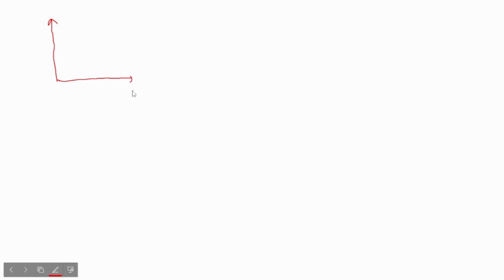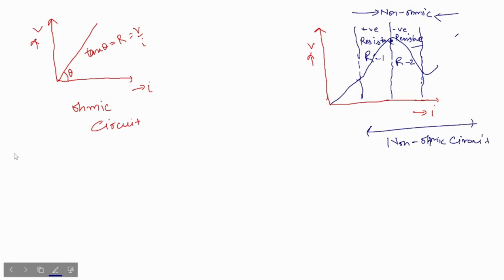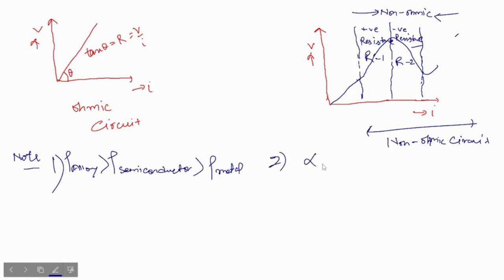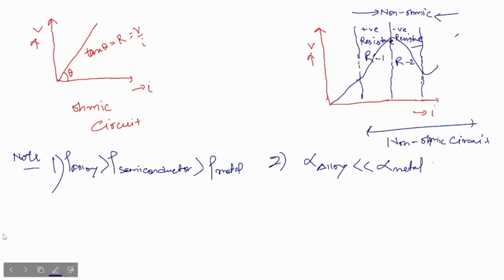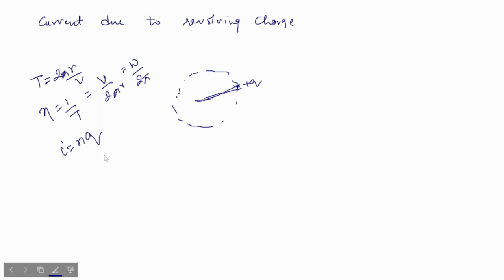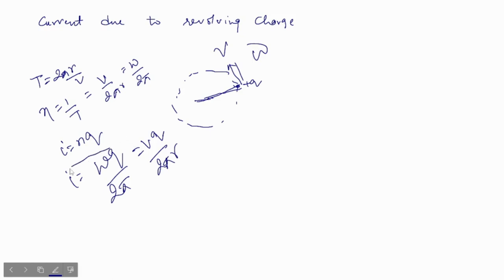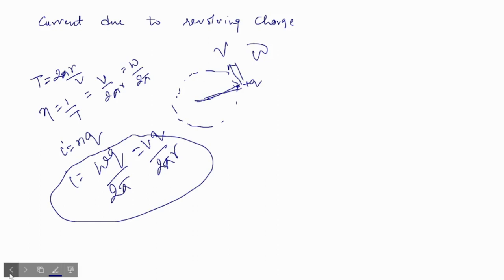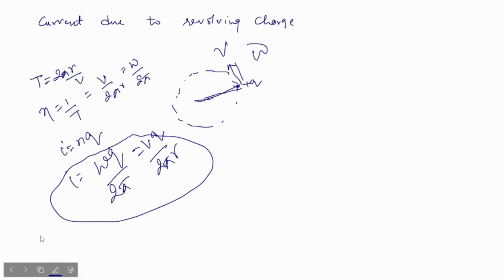Graph of Ohmic & Non-Ohmic Circuit; Fuse Wire | Current Electricity | JEE, CBSE